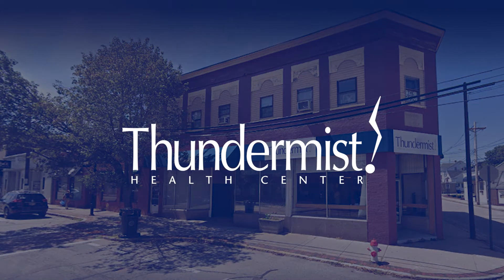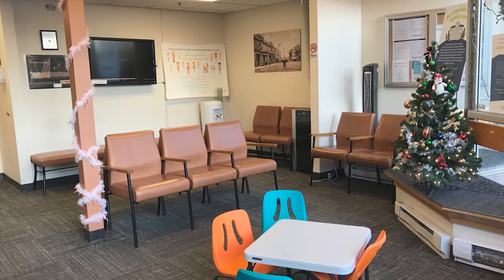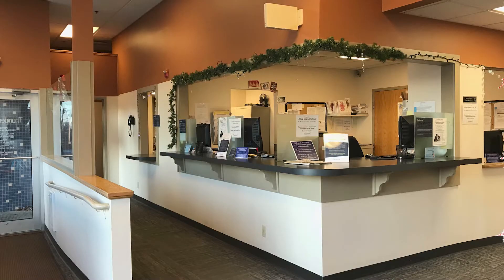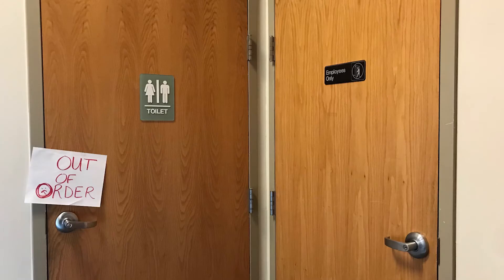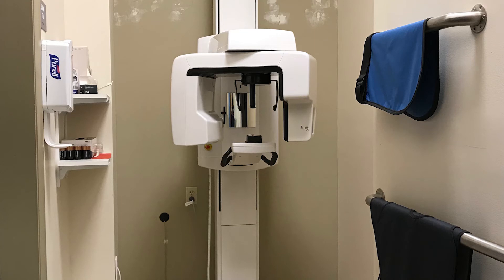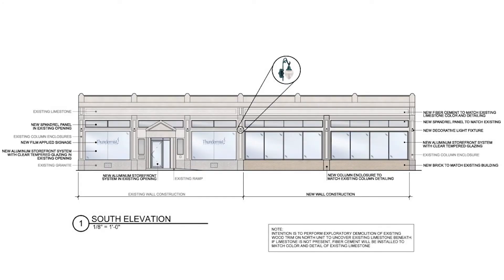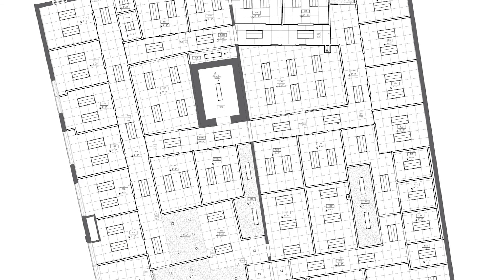West Warwick Dental Virtual Tour